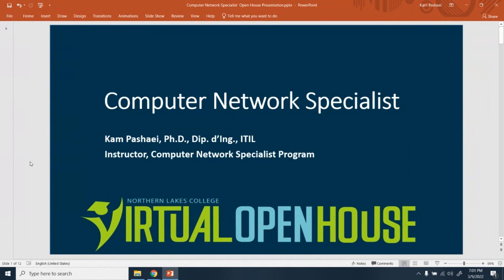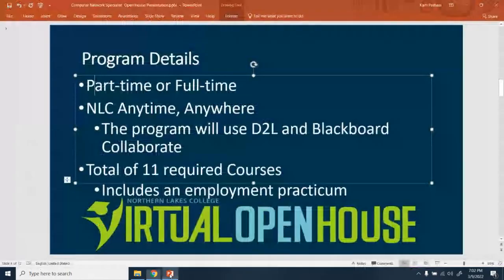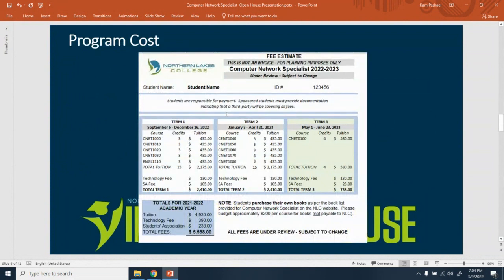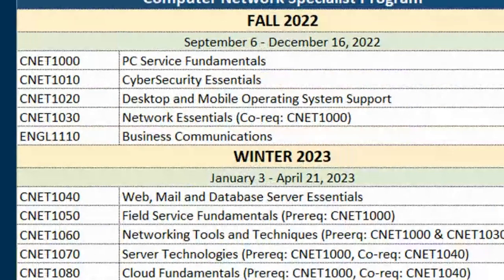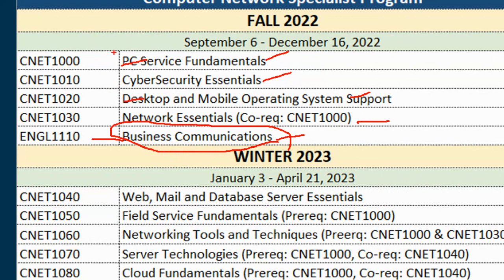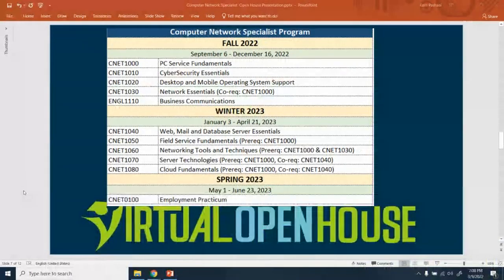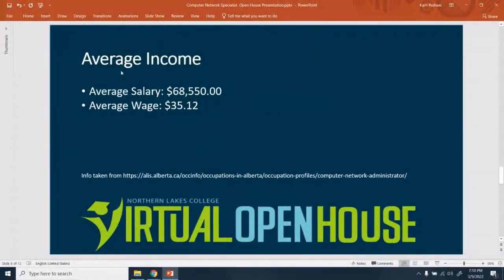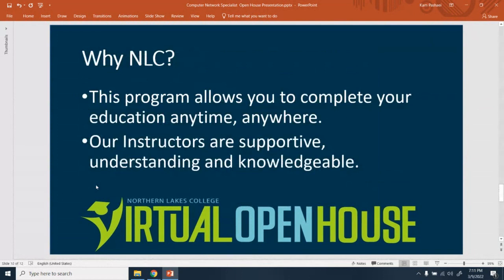Computer Network Specialist 2022 Virtual Open House Recorded Session